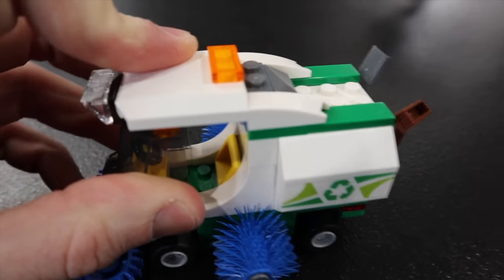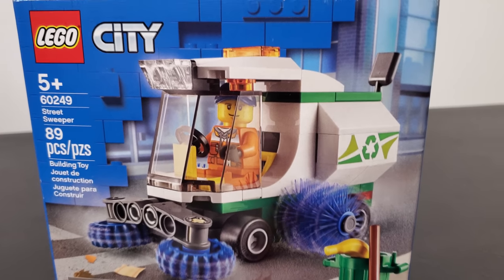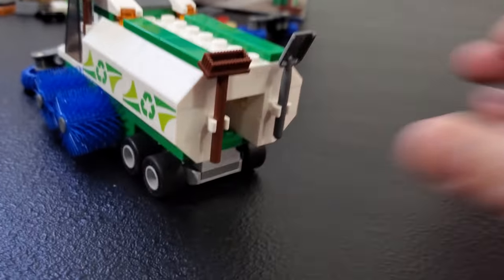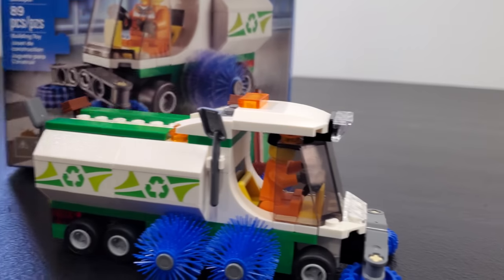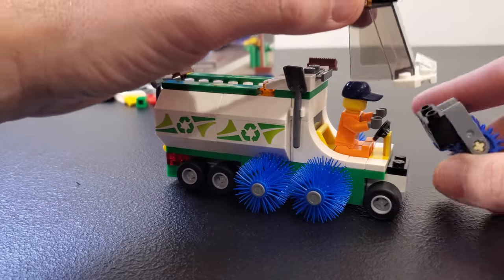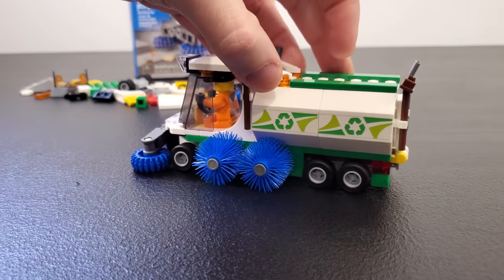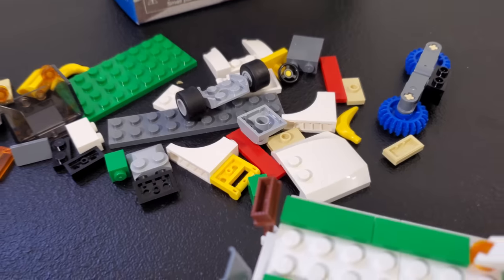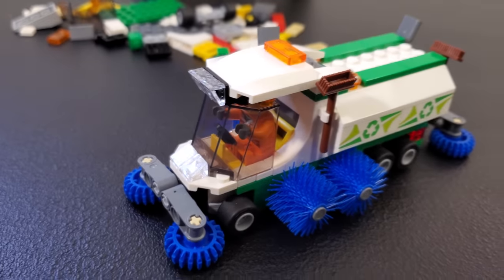I Built a Better LEGO City Streetsweeper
This is what I made by combining two LEGO City 60249 Street Sweepers together.

Want to send us mail?  Here is our address:
Greg & Clark